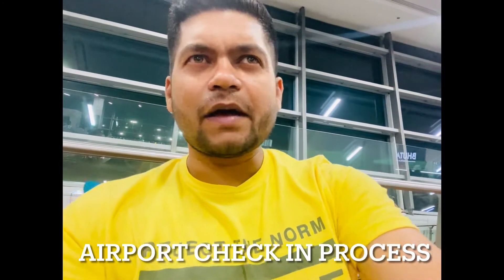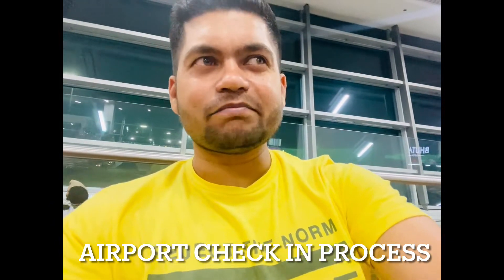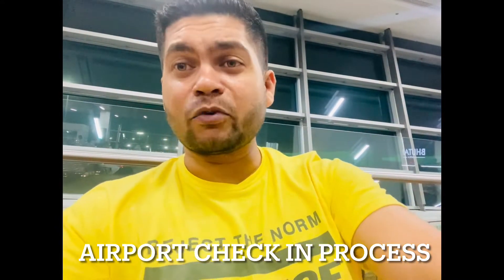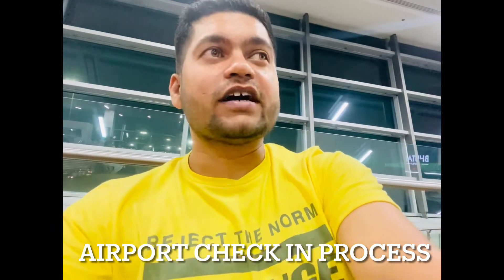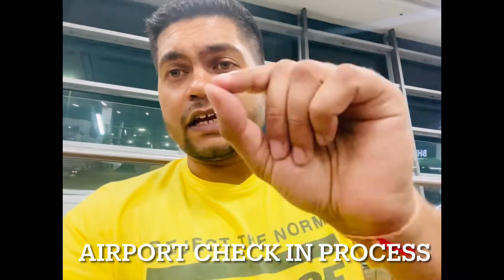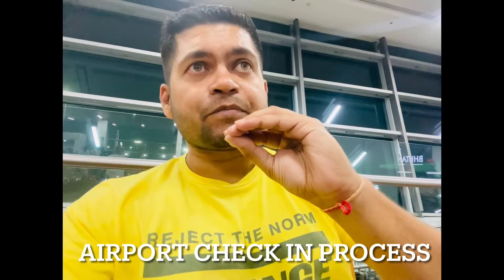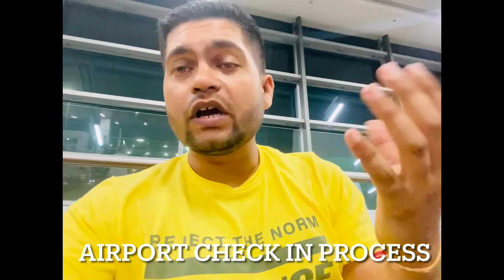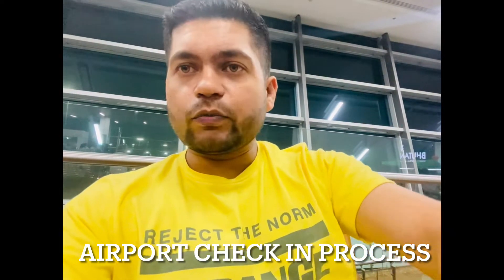Part 1 - India to Canada Journey| Delhi Airport Process| Documents Checklist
India to Canada journey has always been exciting and a bit challenging as well. In this video, I have shared my personal experience of Delhi airport process. Hope you will find it useful.

Thanks and have a safe journey !